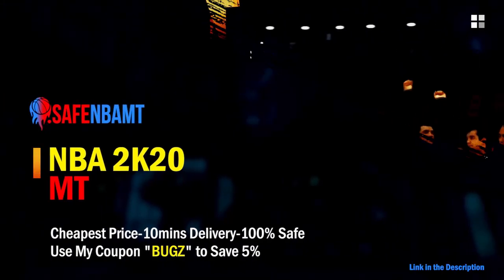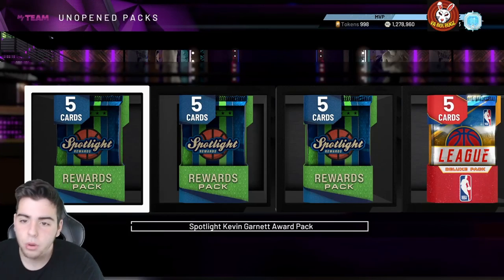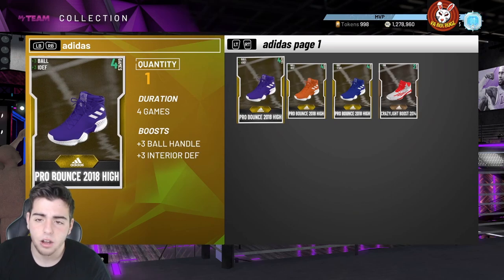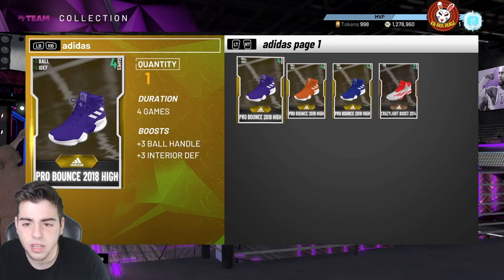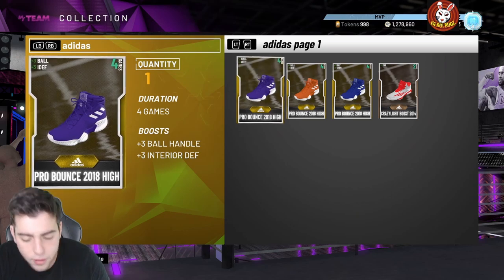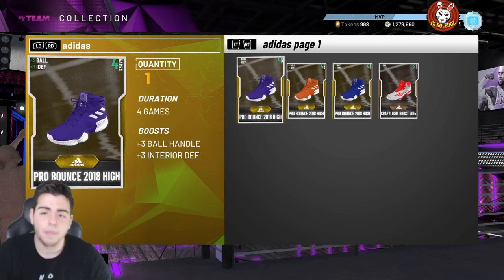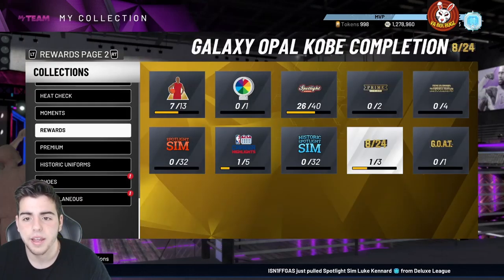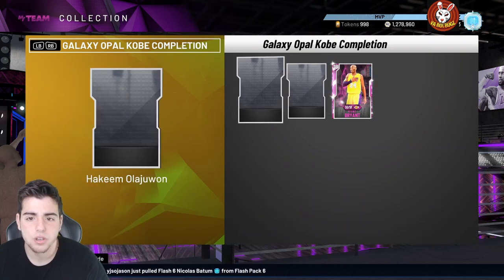*FREE* GALAXY OPAL KOBE STATS AND BADGES! HOW TO GET HIM THE FASTEST! | NBA 2K20 MY TEAM